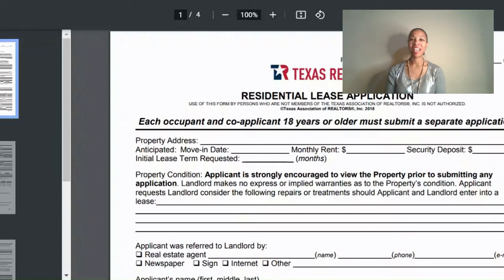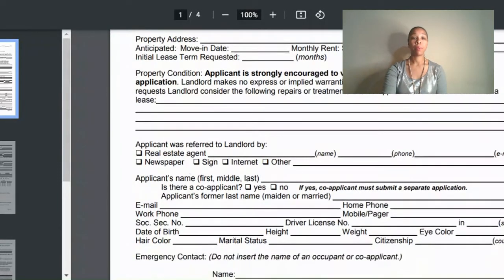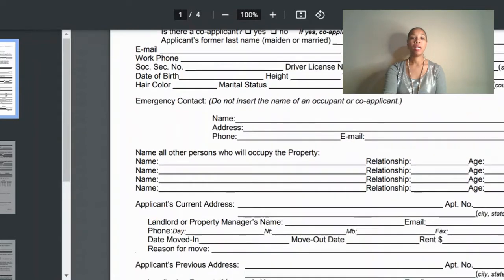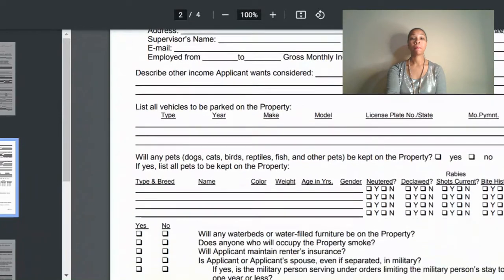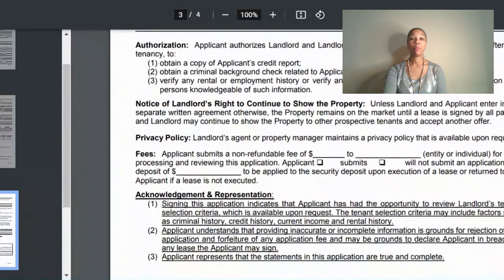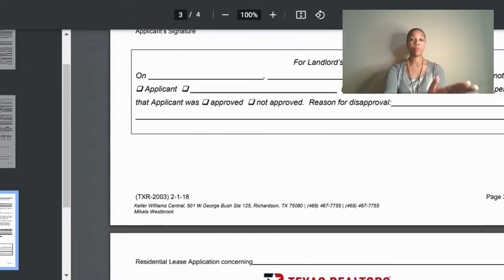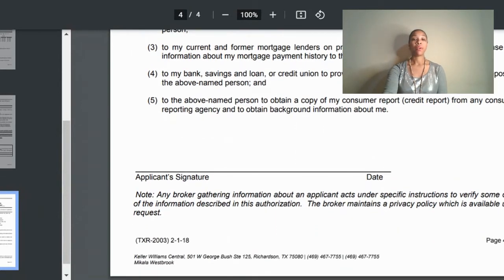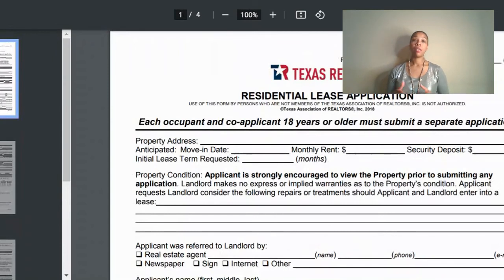Lease Application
Get a brief run through of the Texas Realtors Lease application.